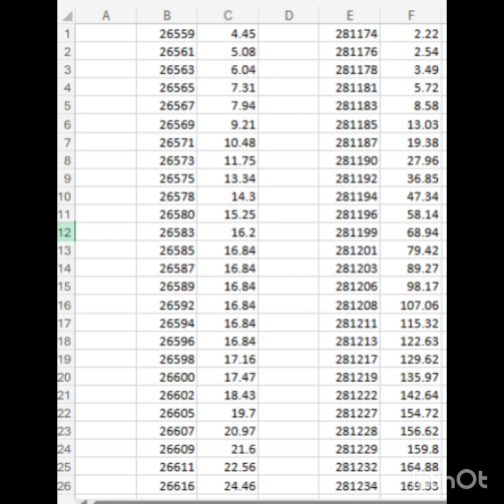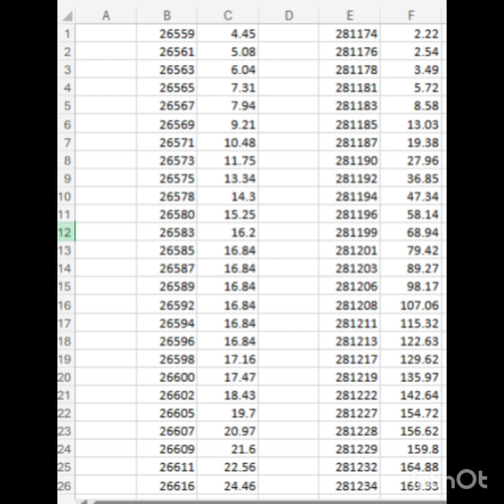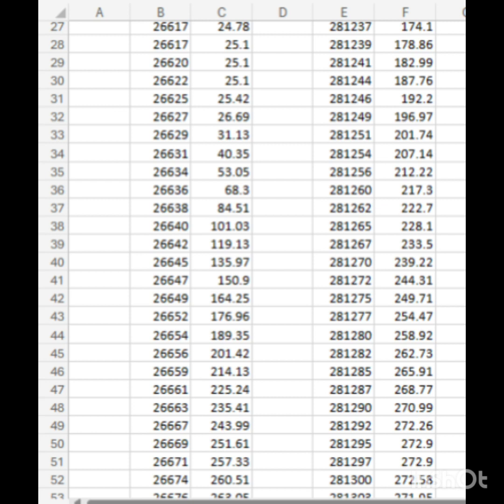Telemetry Data Clarification